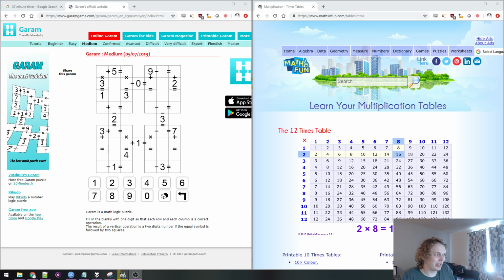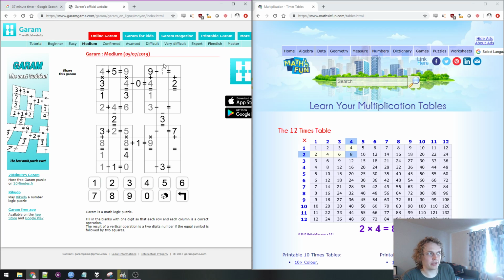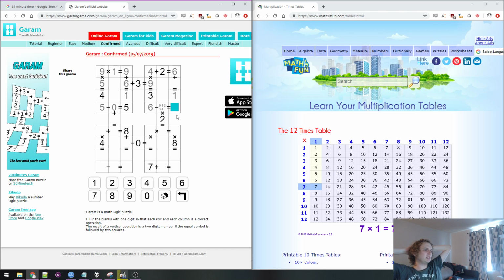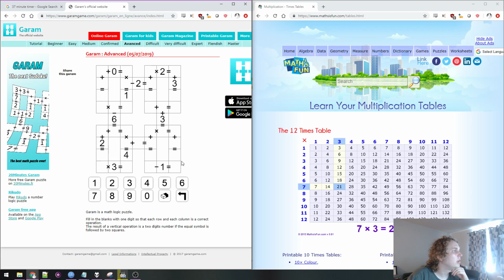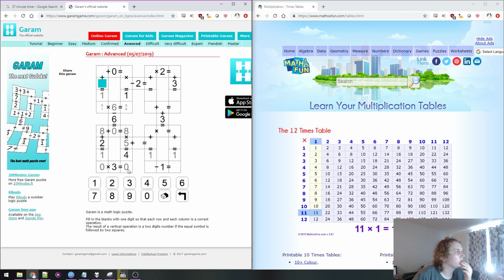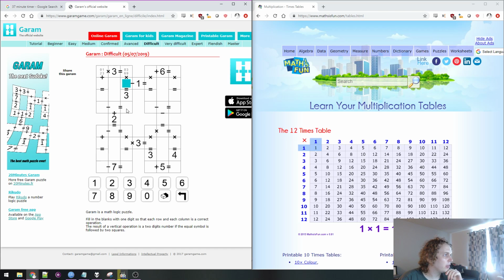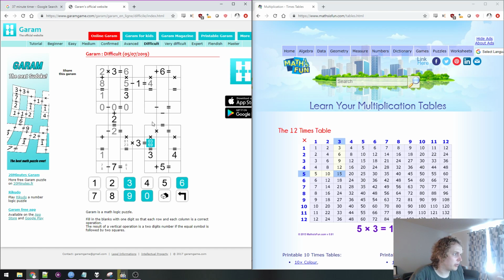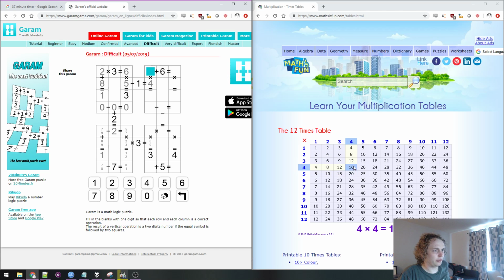Let's do Garam puzzles! part 1